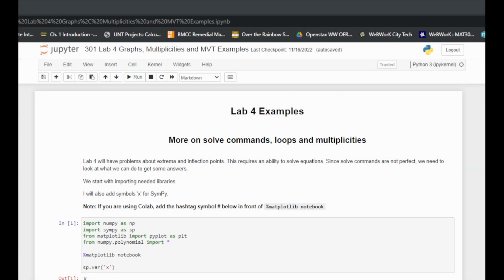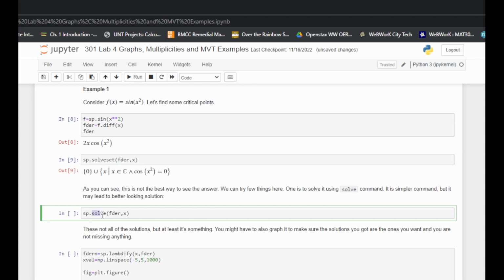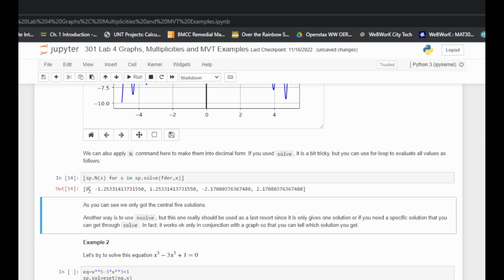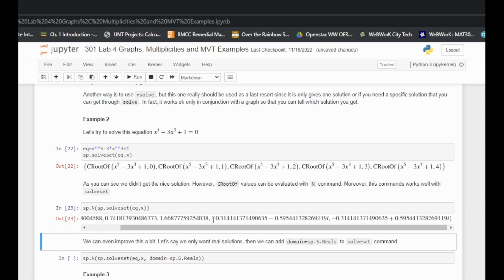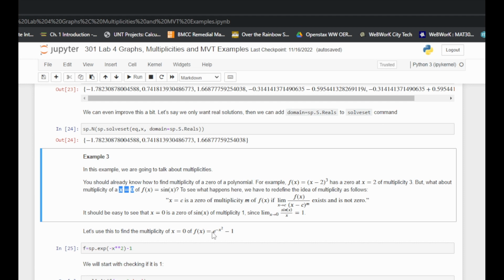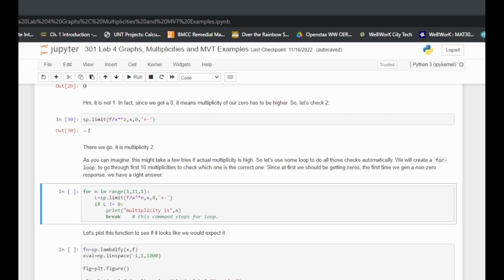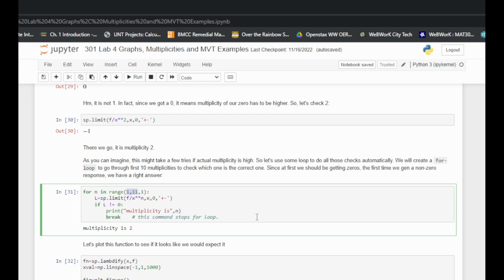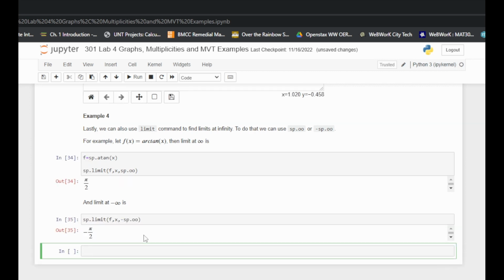BMCC MAT301 Jupyter Lab4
Timestamps
0:00 Intro
0:20 Ex1 (Solveset and Solve)
1:56 For-loop over a list
2:58 Ex2 (CRootOf)
3:58 Ex3 (Multiplicity)
7:33 Ex4 (Limits at Infinity)
8:13 Lab 4 Problems